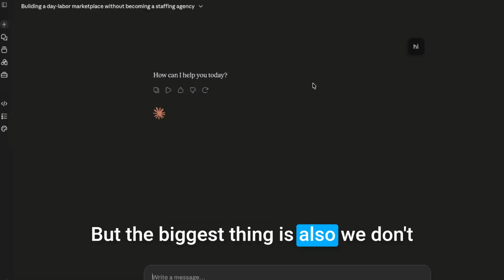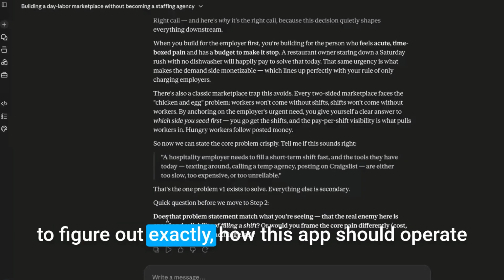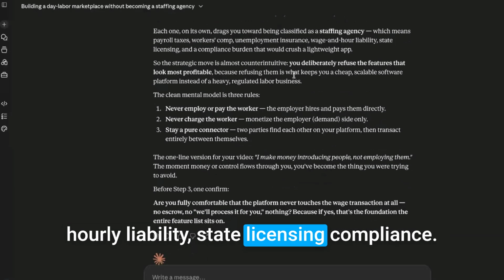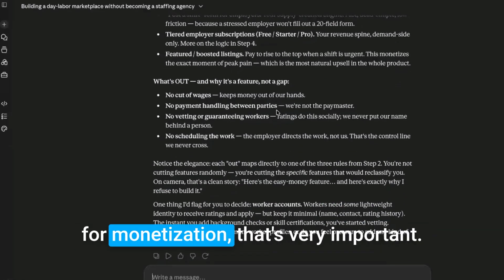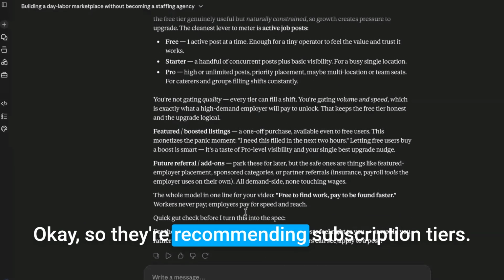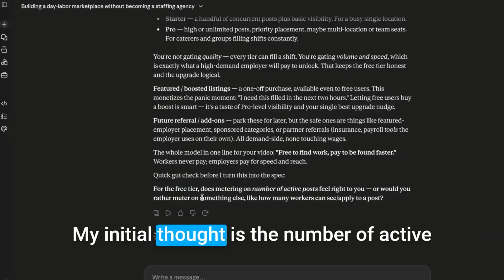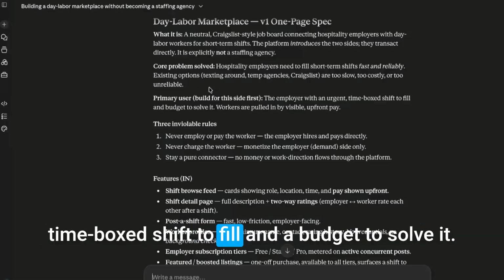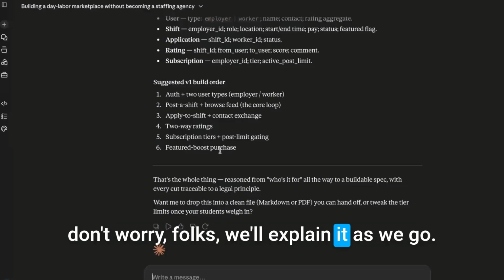How to Build a Complex App Using AI (Part 1: From Idea to Plan)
How do you build an app with AI? Follow along as I build a real day-labor marketplace app from scratch — no big engineering background required.

In Part 1, I use AI to go from a raw idea to a one-page plan: who it's for, the core features, what to deliberately leave out, and how it makes money — the thinking before any code gets written.

This is Part 1 of a series where I build a real app with AI, step by step — and I want your input. Drop a comment with features you'd want, problems you'd want solved, or directions you think I should take it. I'll factor the best ideas into how the app gets built.

🎁 Free AI Prompt Starter Kit (the prompts I use to plan and build with AI)

Whether you run a business or you're a professional who wants to build real tools with AI, this channel is for you. New videos weekly.

👉 Part 2 is out now — watch the full series in the playlist!